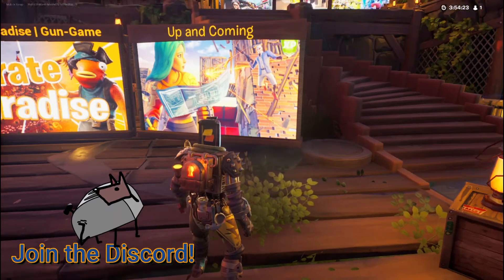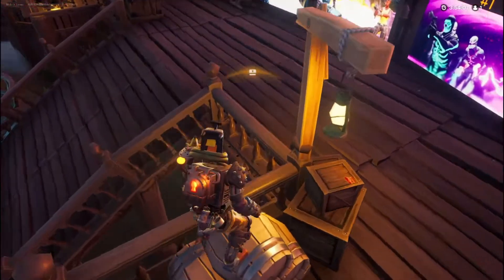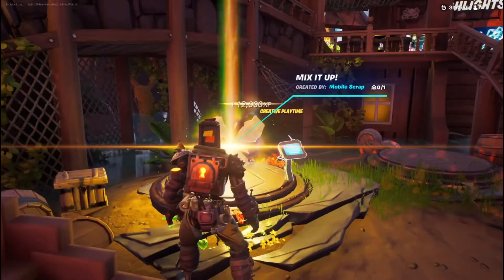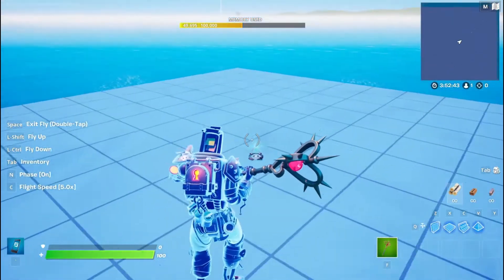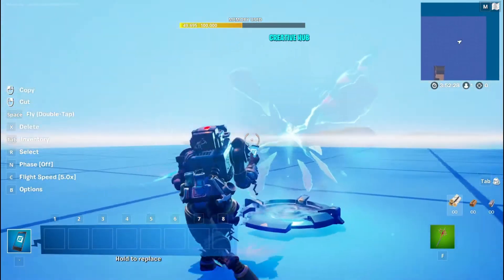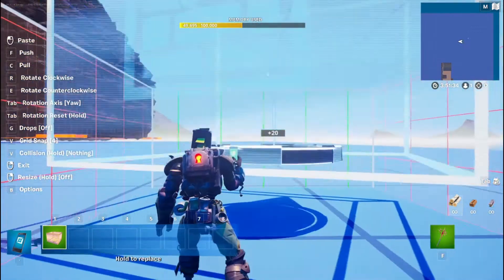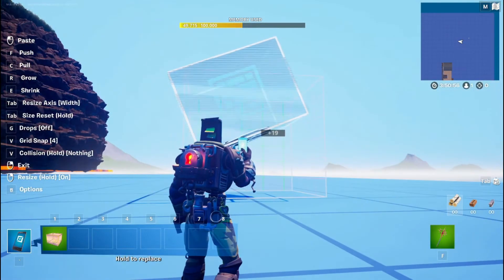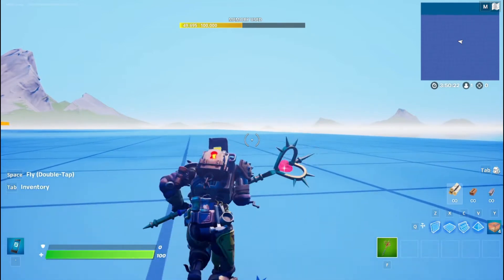3 USELESS Features In Fortnite Creative!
Thinking about thinking